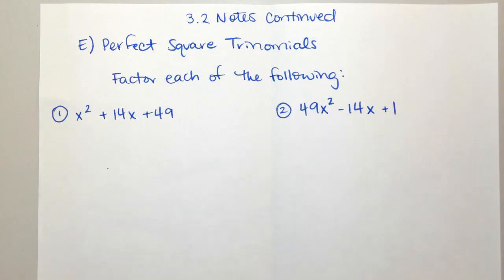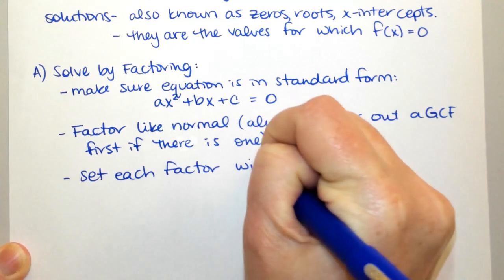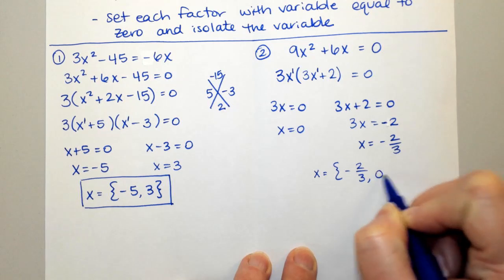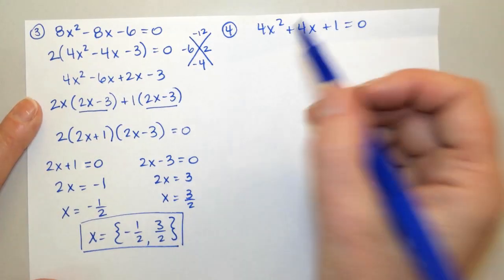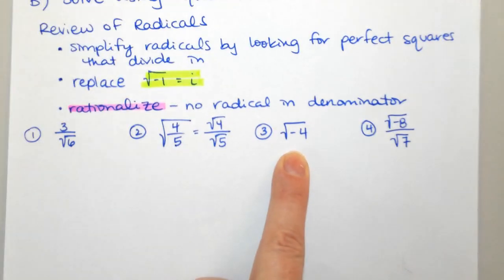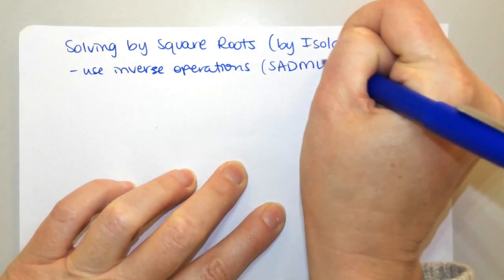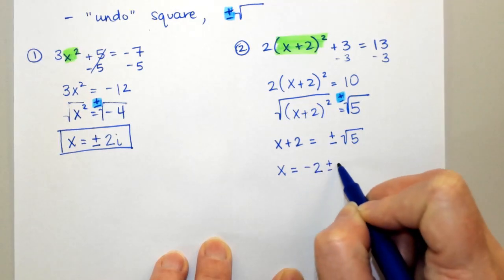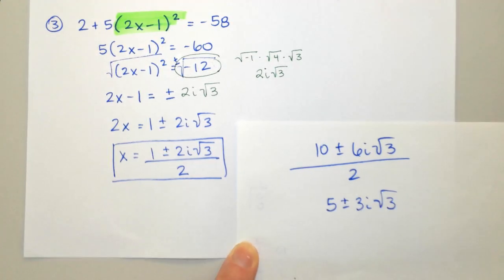ALG2 - 3.3 - Solve by Factoring and Square Roots